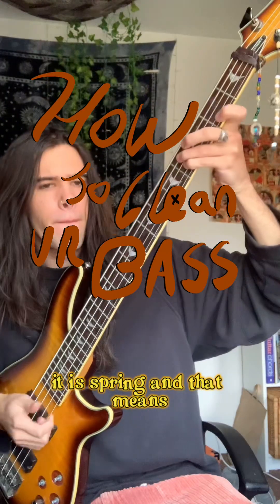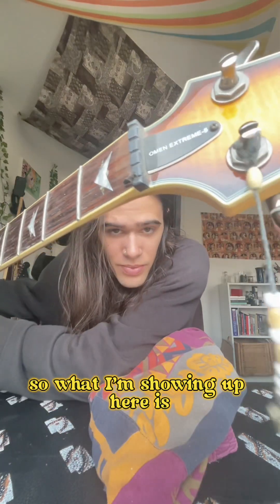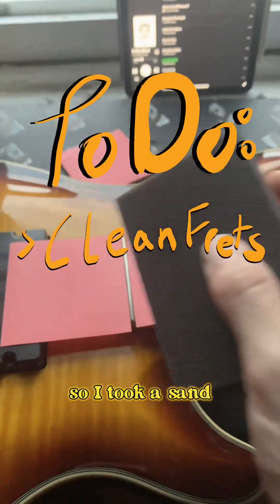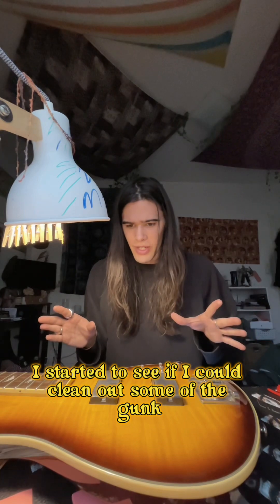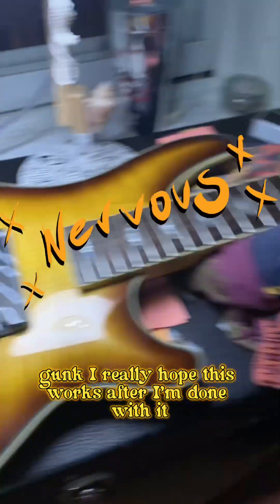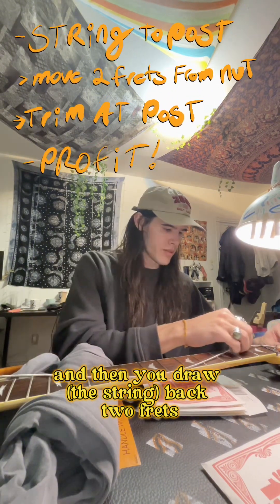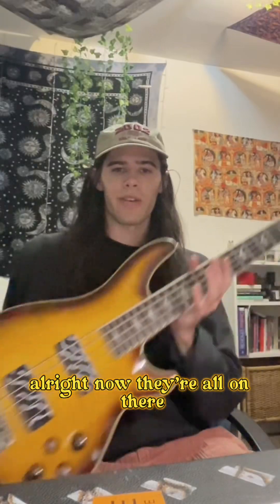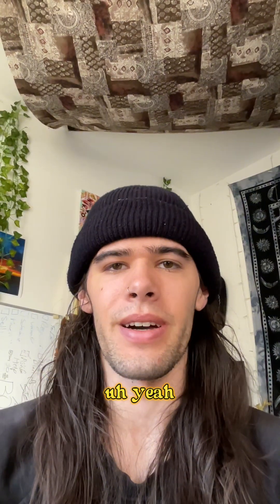Spring Cleaning my bass!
HOW TO CLEAN UR BASS
by me, a DIY dude.